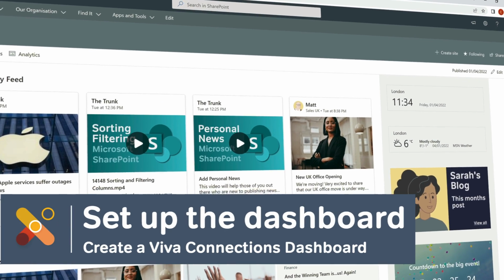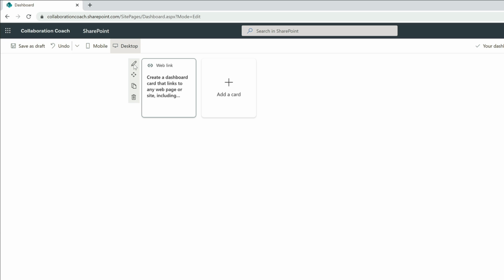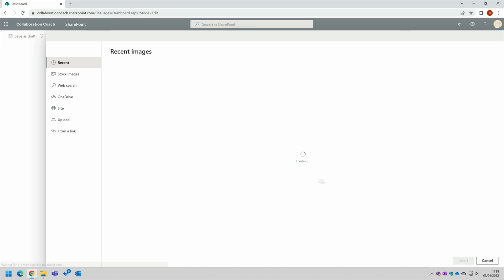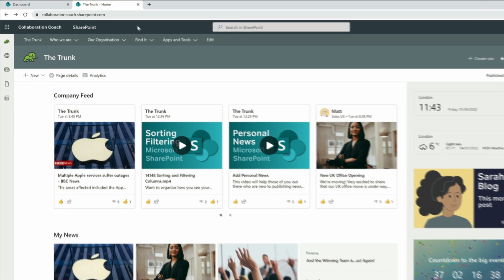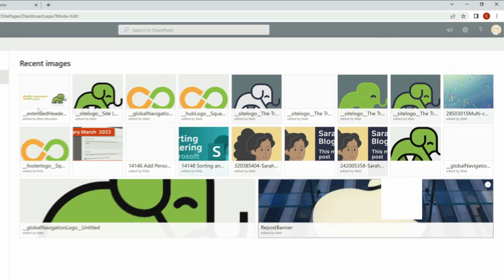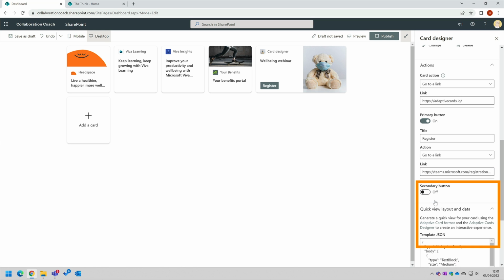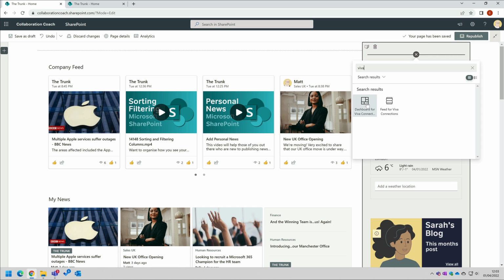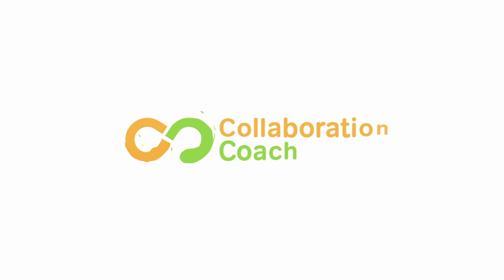Microsoft Viva Connections | How to Create a Viva Connections Dashboard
In this video I'm going to show you how to create a Viva Connections dashboard and add it to your SharePoint intranet homepage. I'll then add cards to the dashboard. One with a button linking to a webinar registration page, cards that open apps in Teams, a card that links to a page in my intranet, and finally I'll use the Card Designer to customise a card. See the timestamps below for key moments.

To find out more about the courses we have for sale in our Collaboration School, please

TIMESTAMPS:
00:00 Intro
00:28 Set up the dashboard
01:13 Add a card with a weblink
02:45 Add cards for Teams apps
03:27 Add a card for an intranet page
04:11 Add a custom card using Card Designer